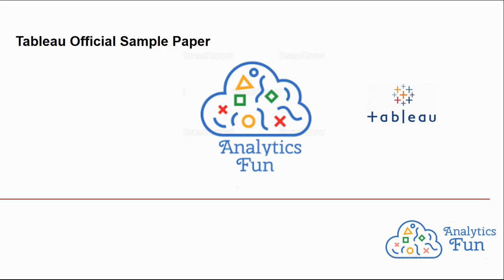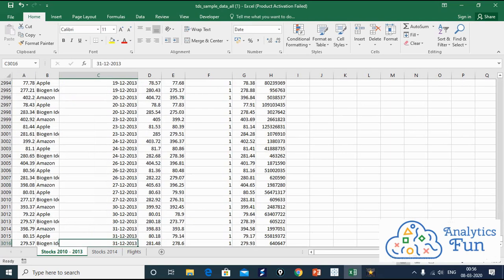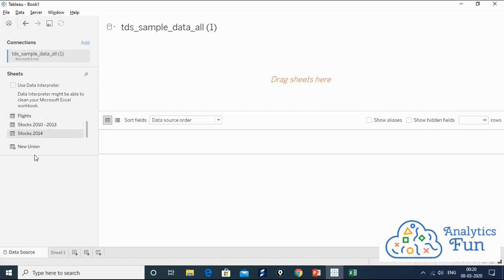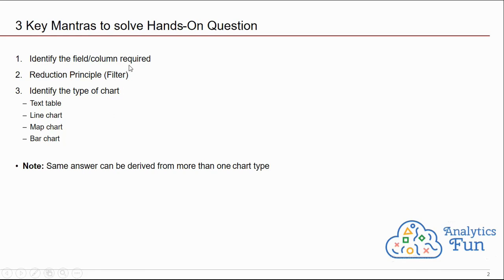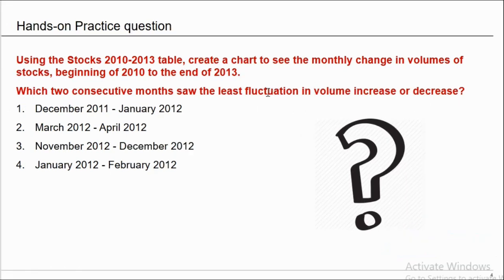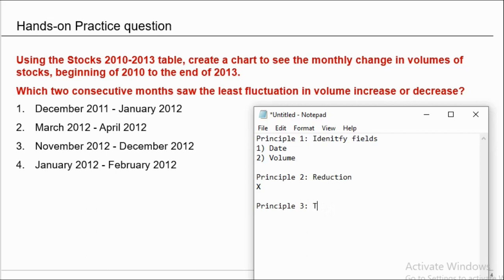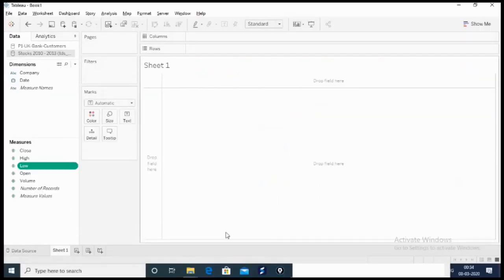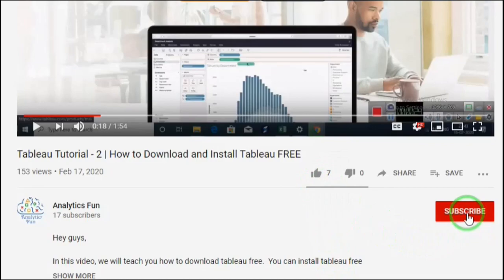3. Tableau Desktop Specialist Exam | Tableau Certification Questions and Answers | Question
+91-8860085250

To gear up your preparation for the tableau desktop specialist examination, Analytics Fun has a complete training kit for you.

This includes:
1) Official Tableau Desktop Preparation Guide
2) Module 1: Understanding Tableau concepts questions
3) Module 2: Connecting to & Preparing data
4) Module 3: Exploring & Analyzing Data
5) Module 4: Sharing Insights
6) Additional 70+ Questions for practice
7) Mixed Hands-on questions
8) Hands-on questions to practice Union, Join and Blending concept
9) Official Tableau analysis guidebook
10) Mock examinations

Put your best effort on the exam and god will surely crown you with success.

My good wishes will always be with you :) :)

We also provide more tableau practice questions and tableau certification dumps questions and mock tableau desktop specialist exam questions.

Q6)  Using the Stocks 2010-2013 table, create a chart to see the monthly change in volumes of stocks, beginning of 2010 to the end of 2013. Which two consecutive months saw the least fluctuation in increase or decrease?

a. December 2011 - January 2012
b. March 2012 - April 2012
c. November 2012 - December 2012
d. January 2012 - February 2012

Hey Analytics Funners,

Analytics fun bring you a guide of solved tableau sample questions for the tableau desktop specialist exam. In the following videos, you can find tableau practice questions. The tableau certification questions and answers will make you confident for the tableau desktop specialist exam. These questions are from the official tableau certification desktop specialist exam guide.

By solving the tableau desktop specialist exam certification sample questions, you'll feel more confident about the tableau desktop specialist exam.Watch our complete series of Tableau certification questions and answers and stay tuned